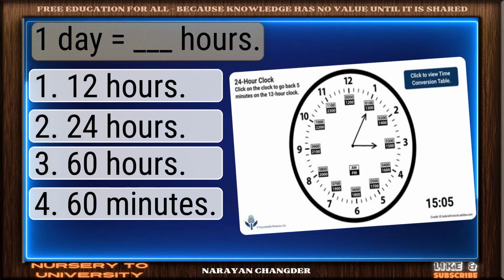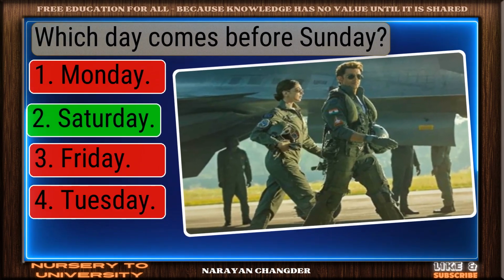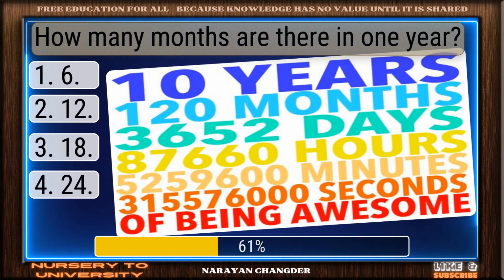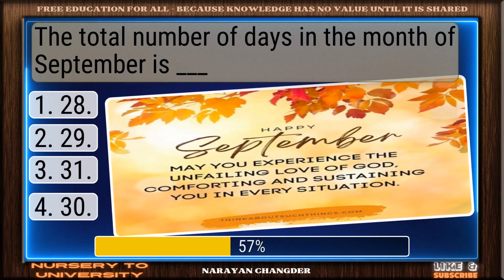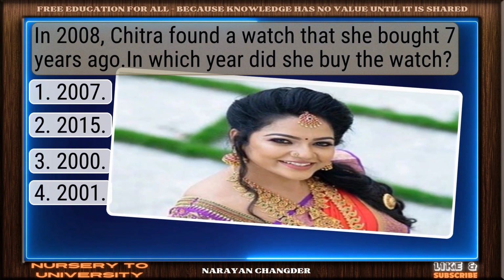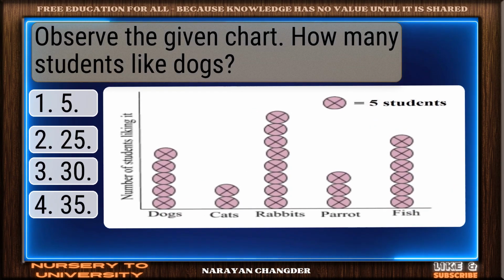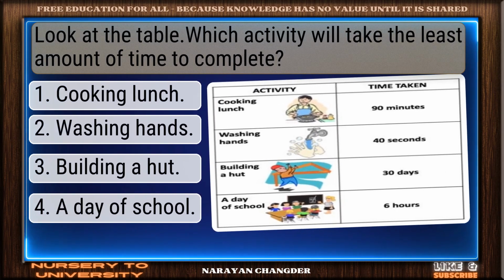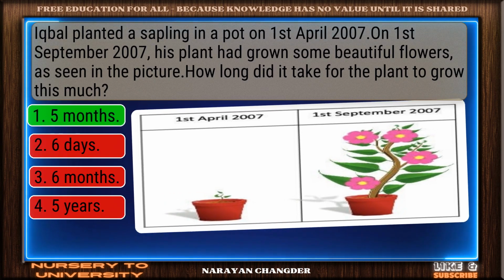CLASS 3 MATHS CHAPTER 7 TIME GOES ON